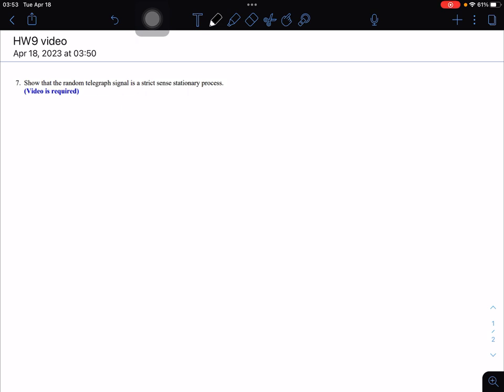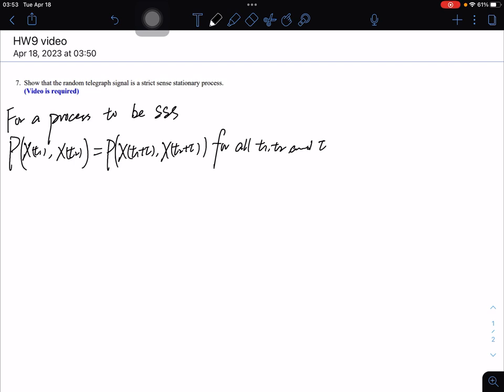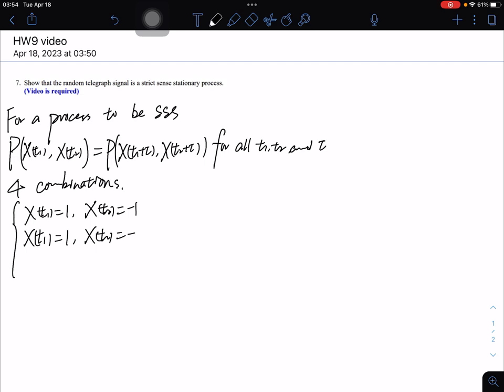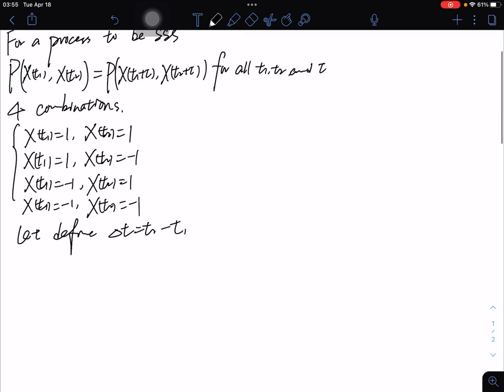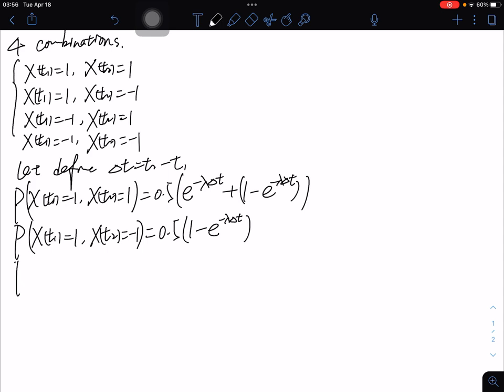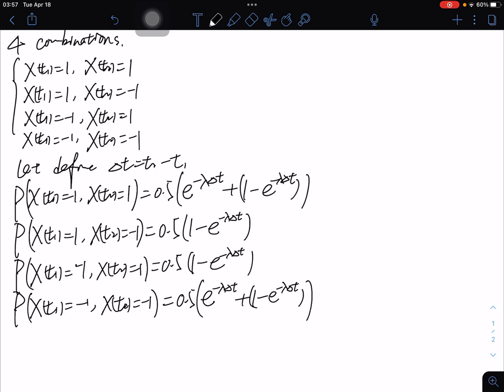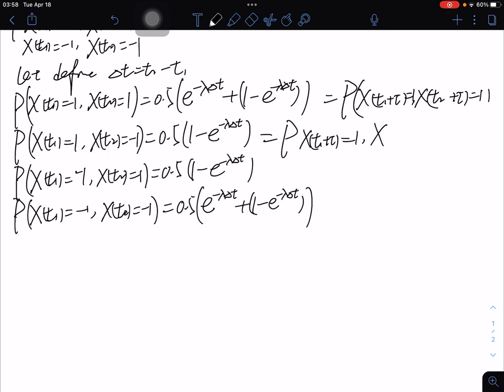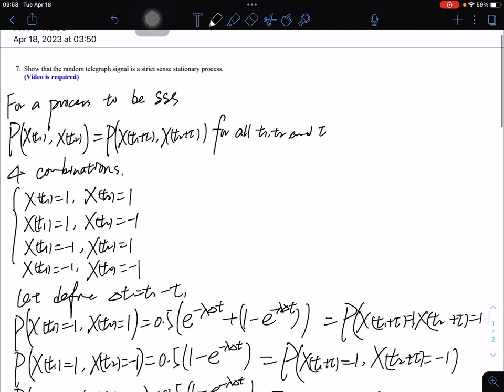HW9 Q7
Probability and Stochastic Processes, Section A
SP23 ECE-GY-6303